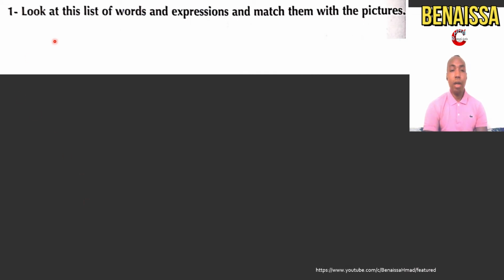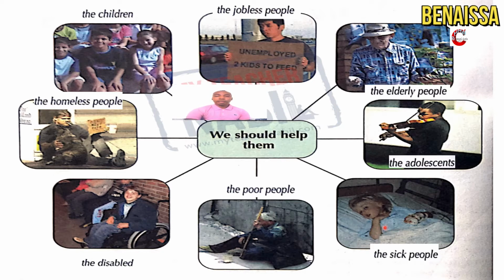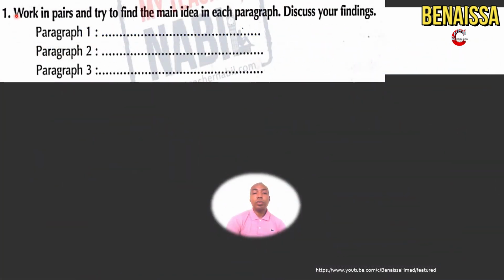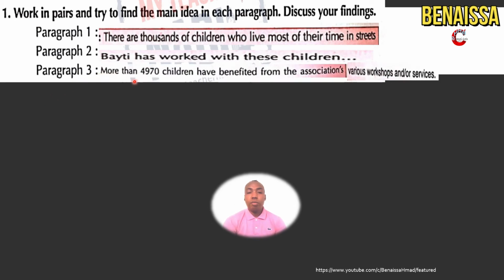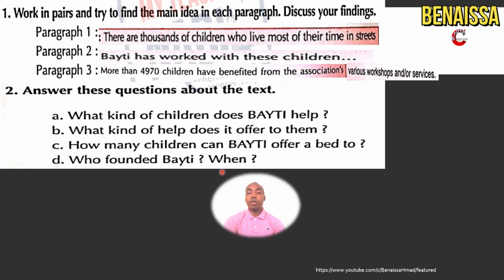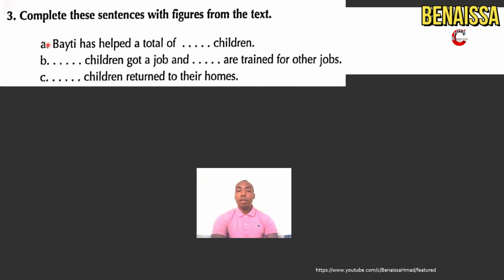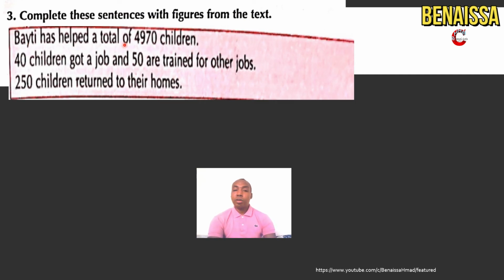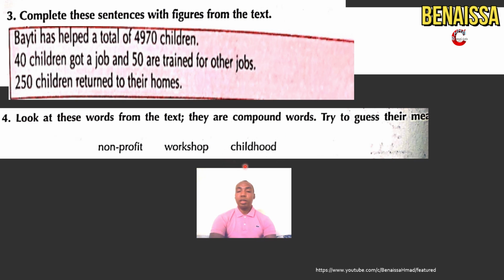الأولي باك Unit 2 Society Lesson Reading Homeless Children Find Shelter in BAYTI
سنقدم لكم محتوى ممتع ومفيد لمساعدتكم على تحسين مهاراتكم في اللغة الإنجليزية. يمكنكم مشاهدة الدرس على قناتنا على اليوتيوب من خلال الرابط التالي:
لا تنسوا زيارة صفحتنا على فيسبوك للمزيد من الموارد والمعلومات:
 / learnenglishwithbenaissa
🐦 حسابنا على تويتر:

 / hmadbenaissa

نحن هنا لمساعدتكم في رحلتكم في تعلم اللغة الإنجليزية. تفضلوا بزيارة قناتنا وصف